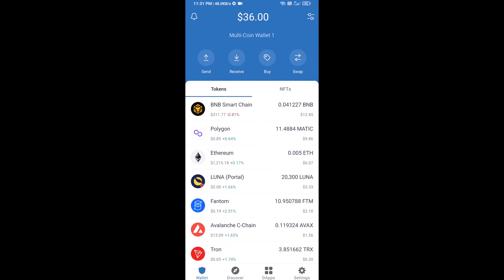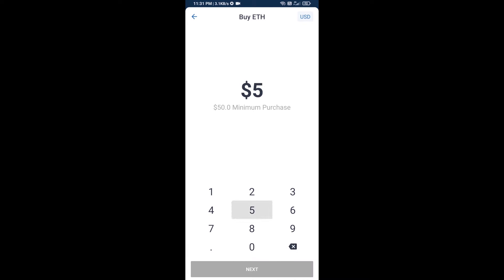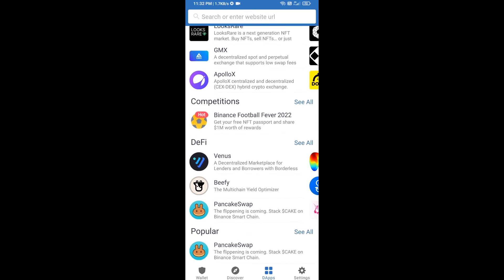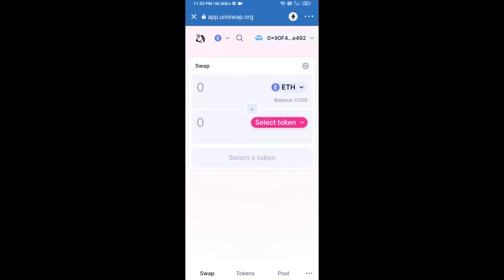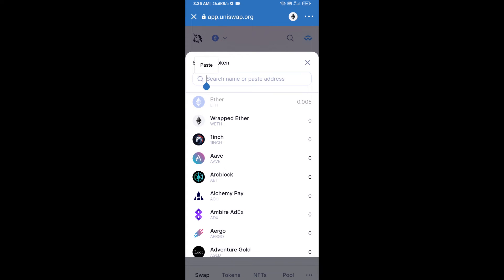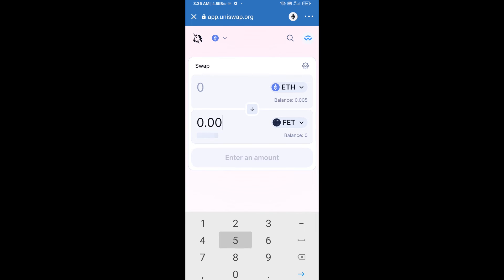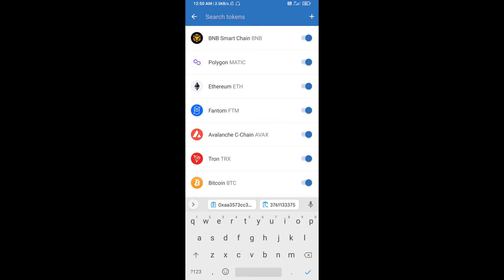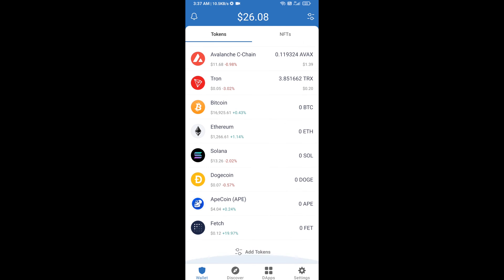How to Buy Fetch.ai (FET) Token Using ETH and UniSwap On Trust Wallet